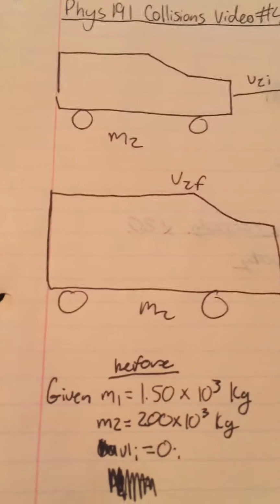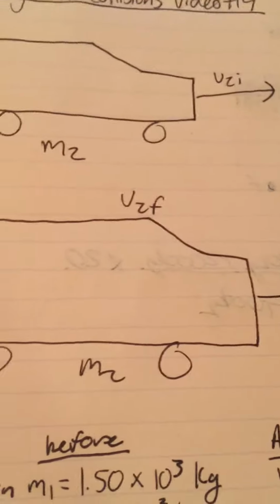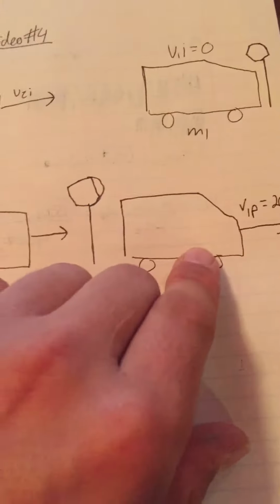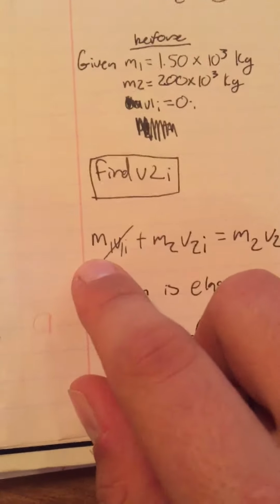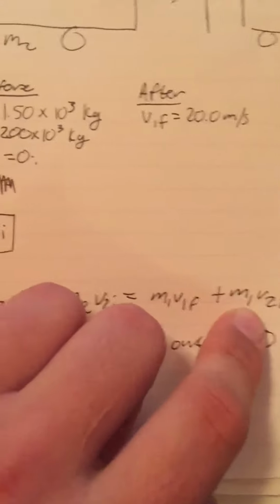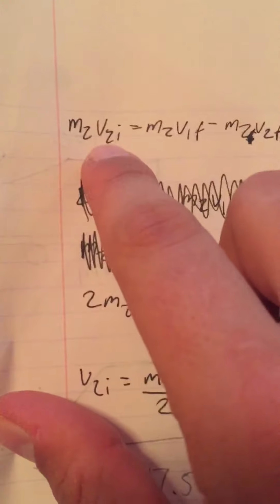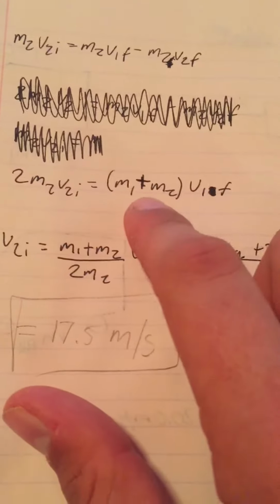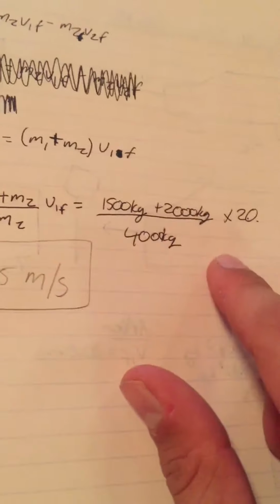Phys 191 Collisions Video #4